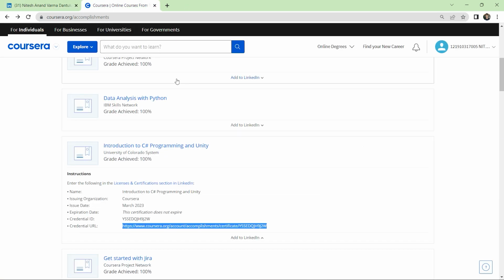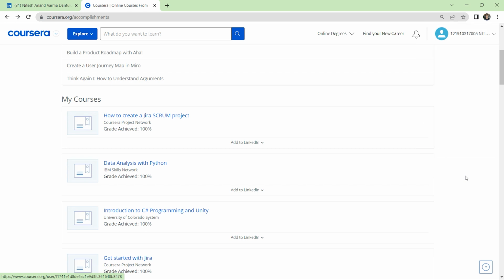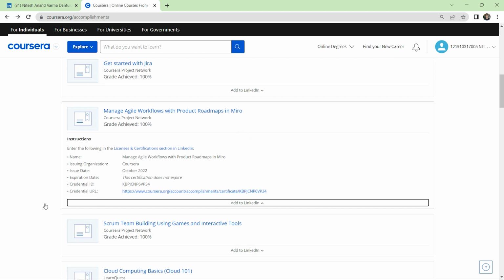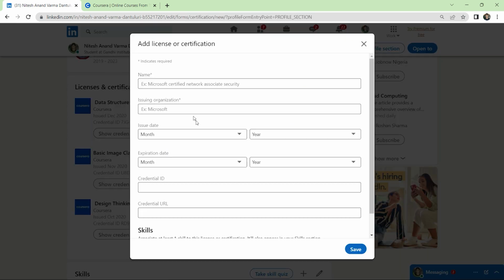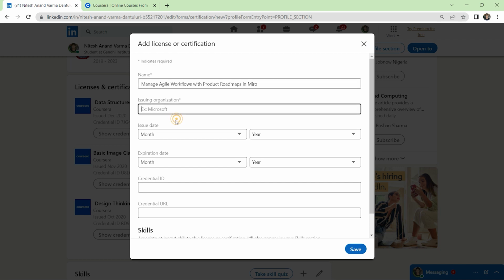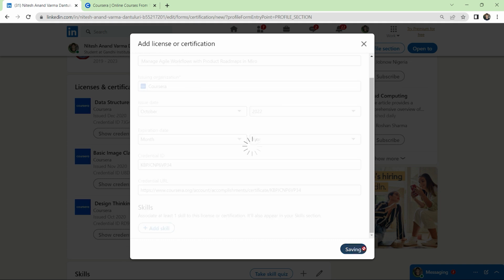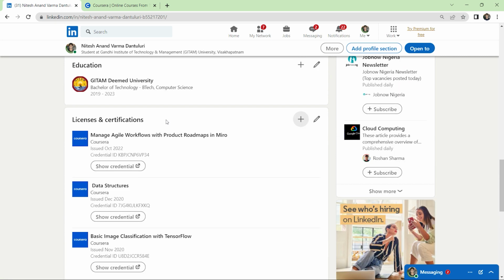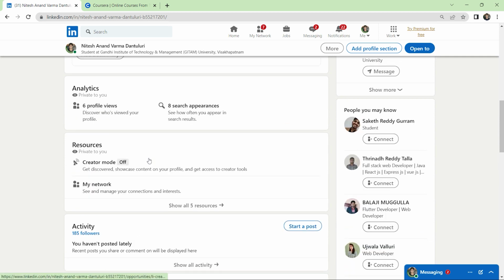How to Add Certificates to Your LinkedIn Profile [Quick Tutorial]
Welcome to our How to Add Certificates to Your LinkedIn Profile video! Adding certificates to your LinkedIn profile can help showcase your skills and credentials to potential employers and colleagues.

In this tutorial, we'll show you how to add certificates to your LinkedIn profile step-by-step.

We'll guide you through the process of creating a certificate using a third-party provider, such as Coursera or Udemy, and then show you how to add it to your LinkedIn profile using the "Licenses & Certifications" section.

Whether you're a job seeker, a freelancer, or a business owner, our easy-to-follow instructions will help you add certificates to your LinkedIn profile and boost your professional profile. Follow along and learn how to add certificates to your LinkedIn profile today.

I hope that after this How to Add Certificates to Your LinkedIn Profile video you will be able to do it without any problems.